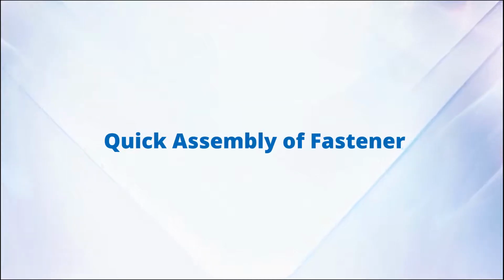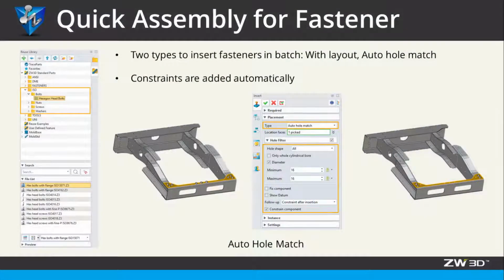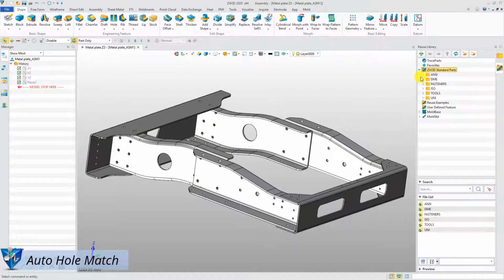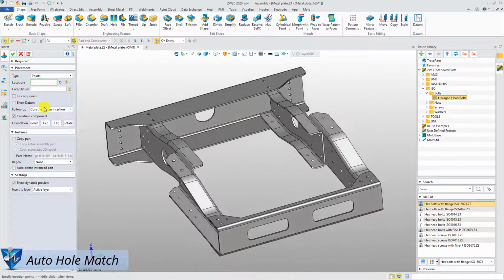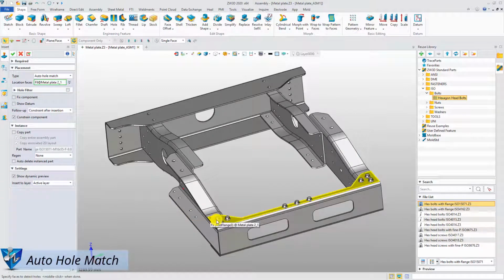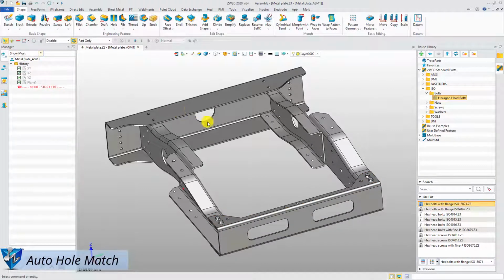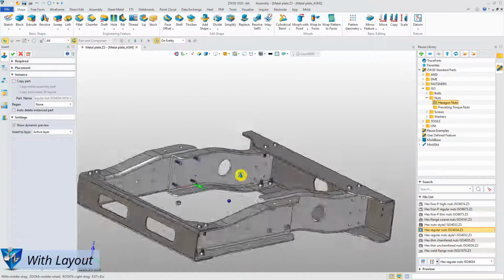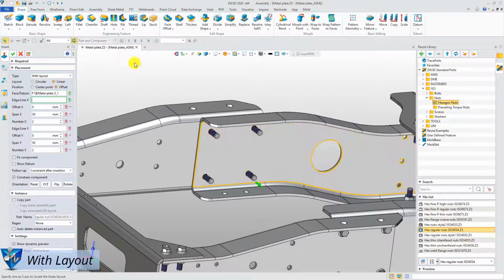ZW3D 2020: Quick Assembly of Fastener